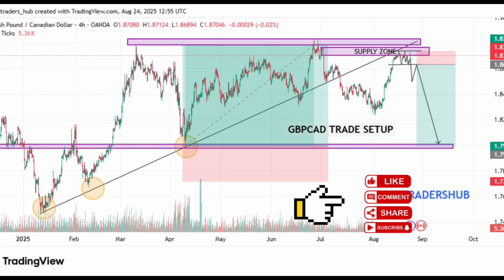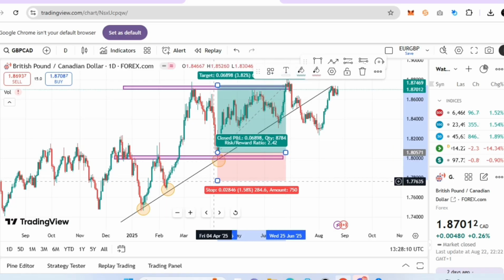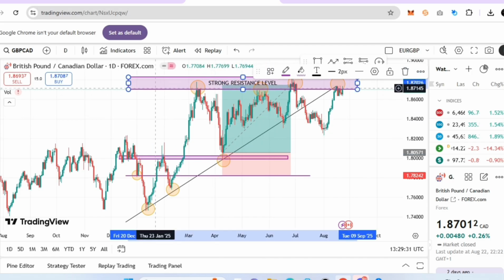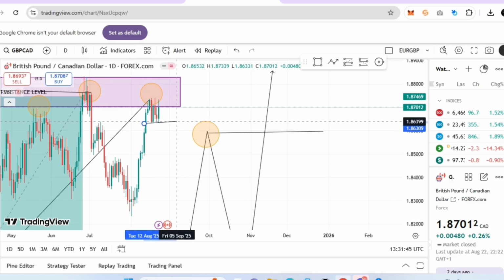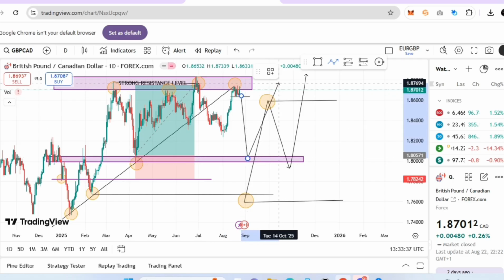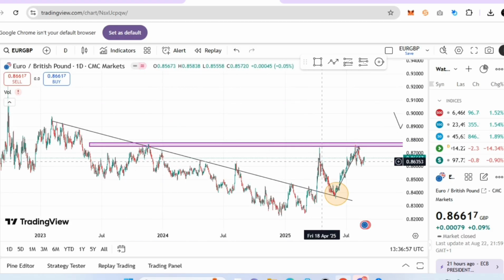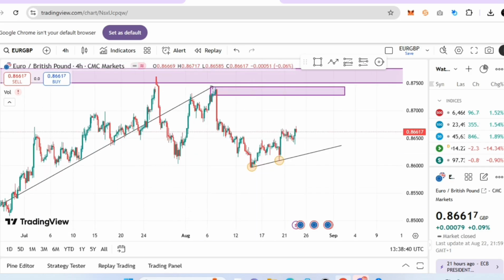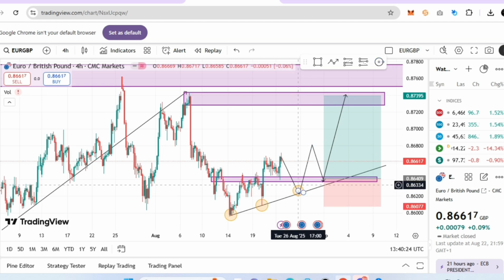Forex trading Setup, trendline trading explanation 001 trendline # forex #